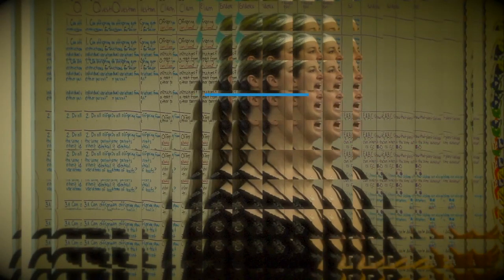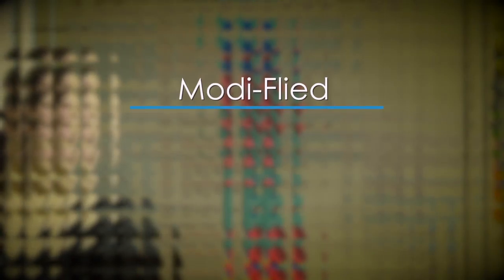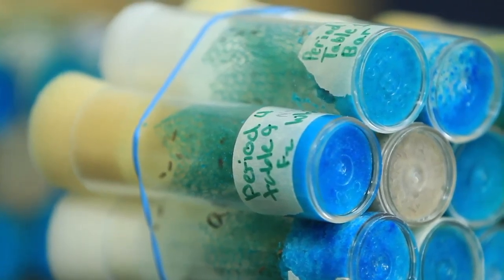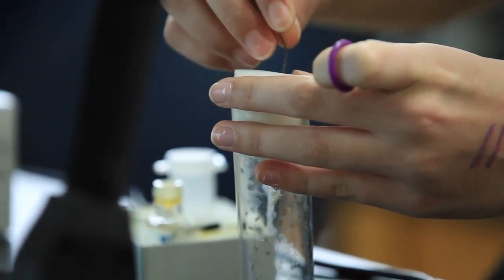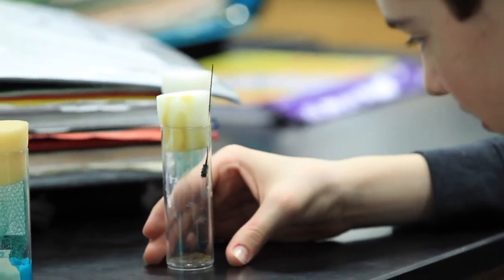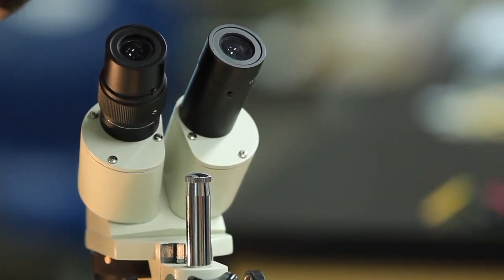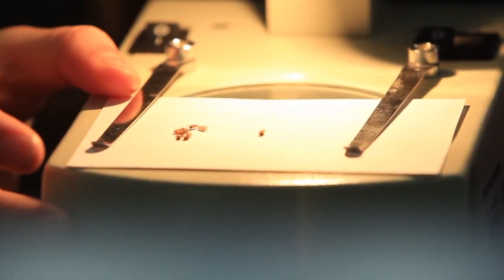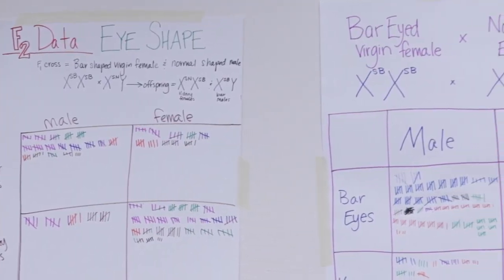Modi-Flied - C2SL Project-Based Unit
This video highlights a middle school project-based learning unit in which students breed fruit flies through several generations. Teachers reflect on the development process for the unit in which students record their data using mathematical models in order to demonstrate the inheritance of trait variations.

This project was developed by teachers participating in the Content in Context SuperLessons (C2SL) Program.